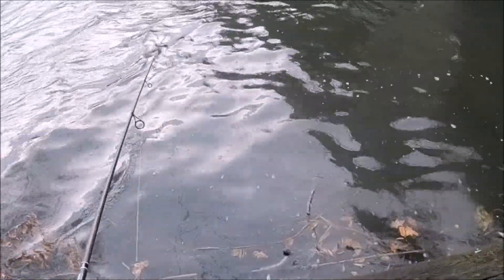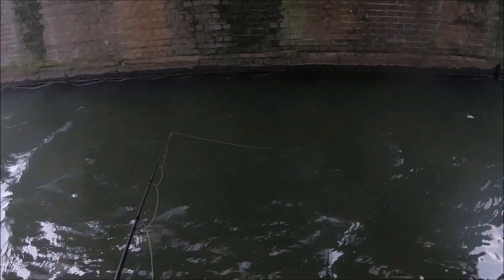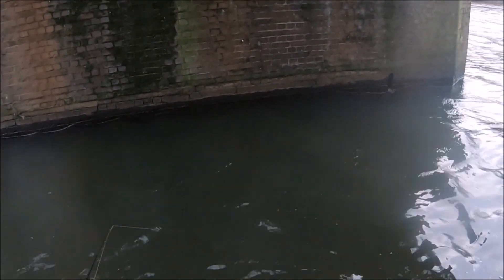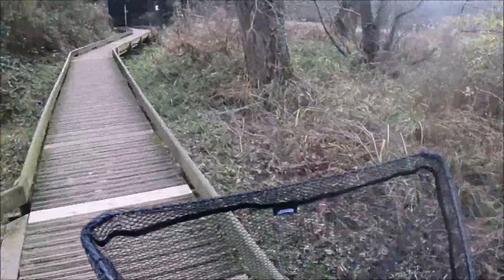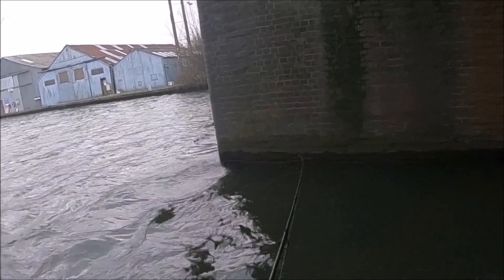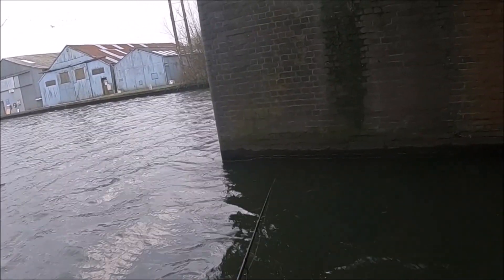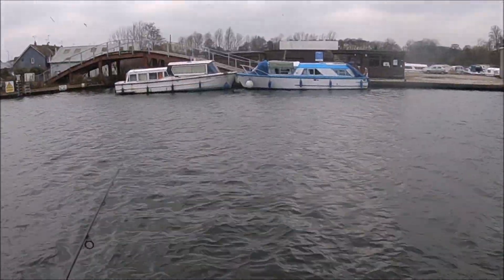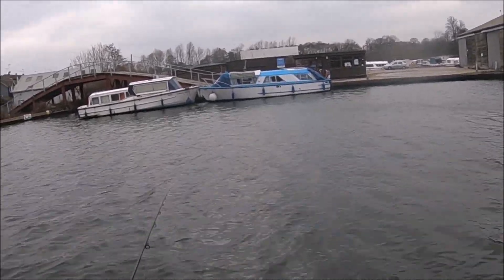"Search for perch" - Another session on the River Bure, Wroxham rail bridge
Even though my last session on the River Bure  at Wroxham rail bridge fishing for perch was my most successful to date I still missed far too many opportunities for my liking. With this in mind I decided to return to the rail bridge swim in order to (hopefully) hone my skills.

Rather than drop shot or jig I decided to free line worms so the gear I had with me was minimal and comprised my:-

1) Wychwood Agitator drop shot rod

2) Shimano Hyper loop 1000RB reel loaded with 12lb braid

3) A small tub of SSG split shot

4) A packet of VMC round hooks

5) A tub of worms from my new wormery

6) Folding landing net (just in case I struck it lucky and caught a big one)